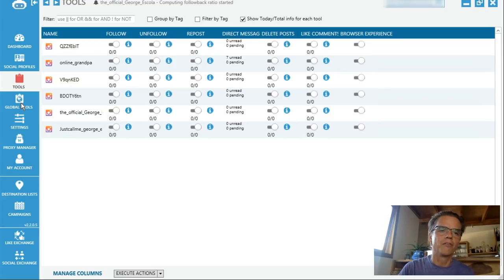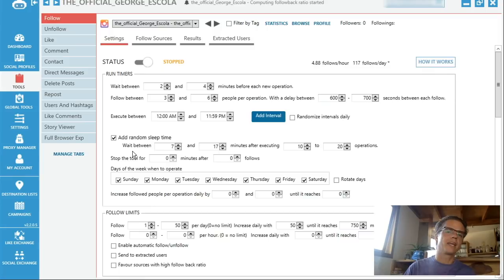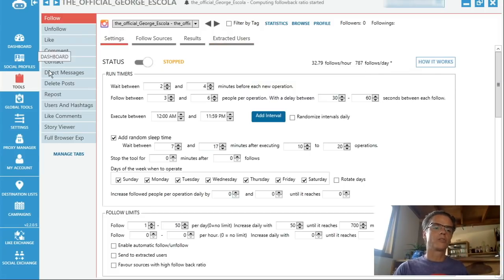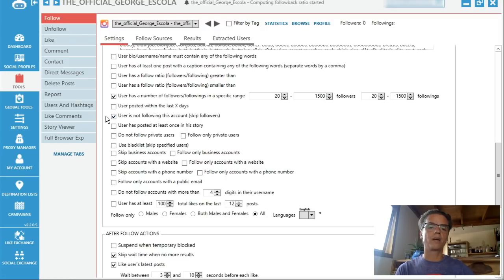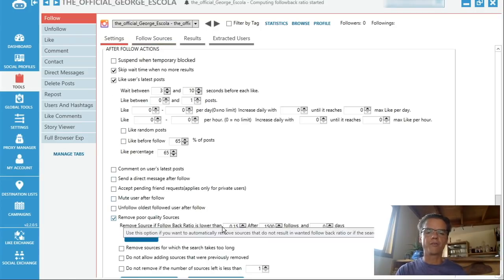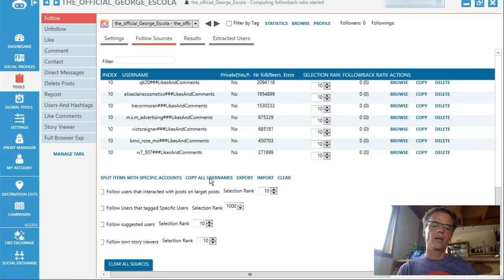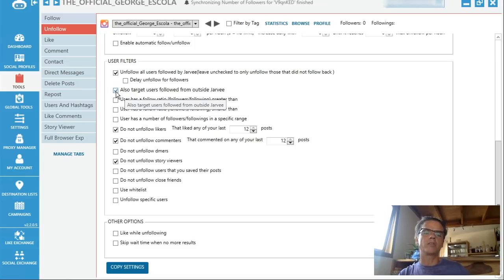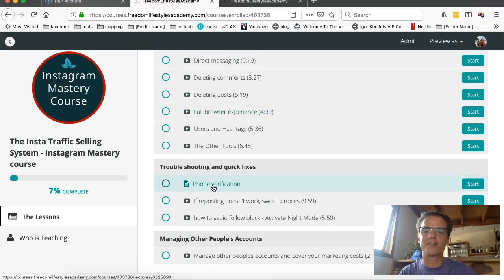The Best Jarvee Settings For Beginners - Jarvee Instagram Tutorial 2019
Learn how to automate your Instagram and gain 100+ new follower every day

Try Jarvee for free!

Growing your Instagram account...For many this abracadabra and equals to many hours per day sitting behind  your phone connecting with strangers.

Only 4 years ago I was like that, I wanted to grow my Instagram account, I posted daily, I followed new people and unfollowed them if they didn't respond.I liked images and gave meaning full comments.

Only to figure out that, besides  lot of work, it was not scalable.

That is how I discovered Instagram Automation

After lot of testing, trial and errors I finally mastered Jarvee and over the last 2 years we managed not only walked away from our job, we also created the lifestyle we dreamed of..

Moving to Costa Rica to live a stone throw away from the beach...

Watch the to find out the exact settings I use to run my Jarvee and of hundreds of our students smoothly.

Having the right Jarvee settings, whether you're a beginner or not, makes the difference between having success or losing accounts.

The EXPERT Secrets a MUST READ

A MUST HAVE FOR EVERY BUSINESS OWNER